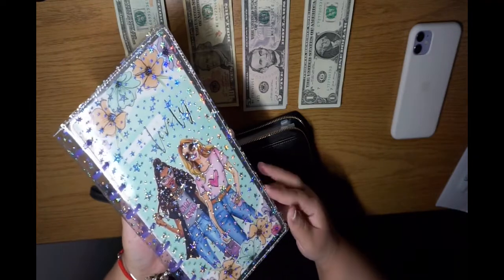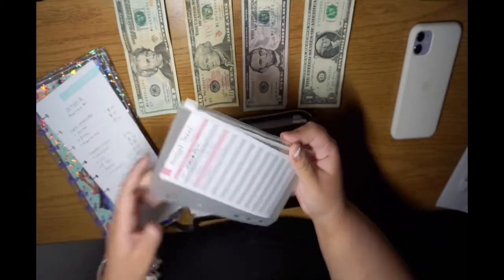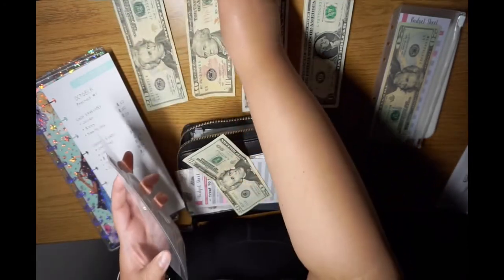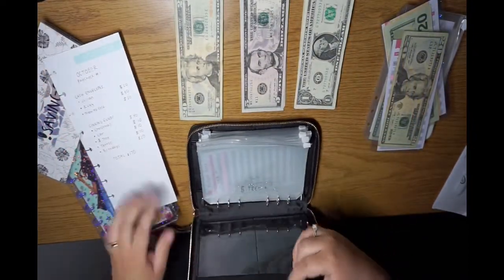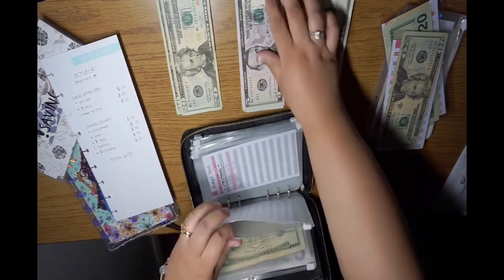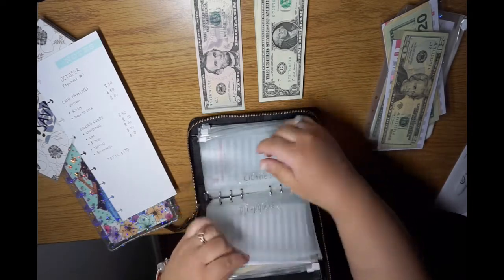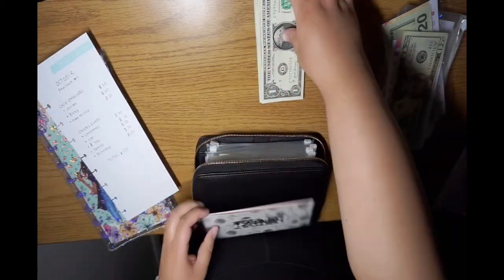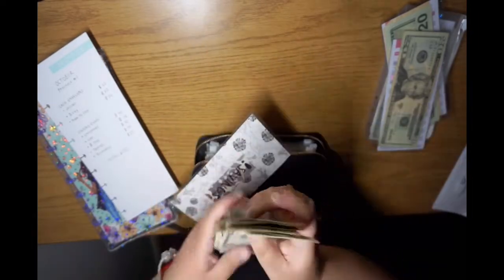Cash Envelope Stuffing & Sinking Funds October 2020 Paycheck #1 | low income budget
Want an easy way to earn gift cards? Sign up for Fetch Rewards with this link, & you’ll get $2 in Rewards when you snap your first receipt: